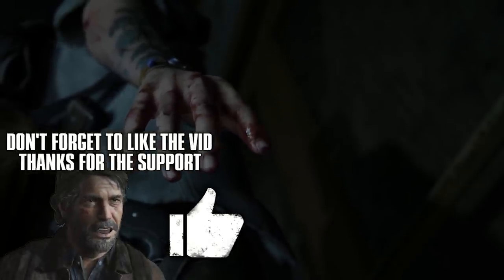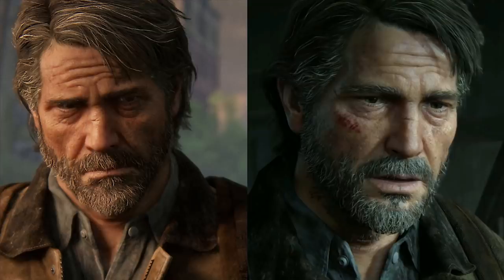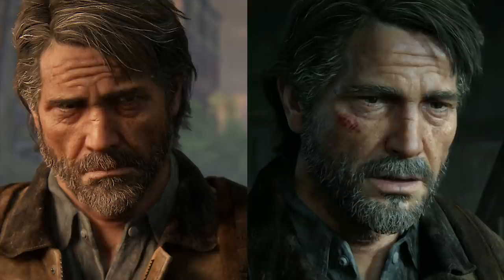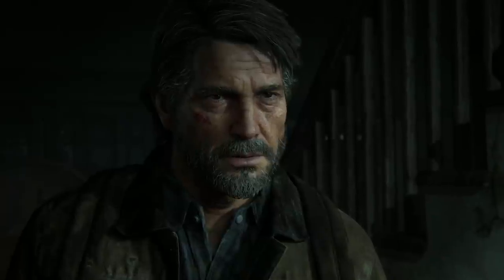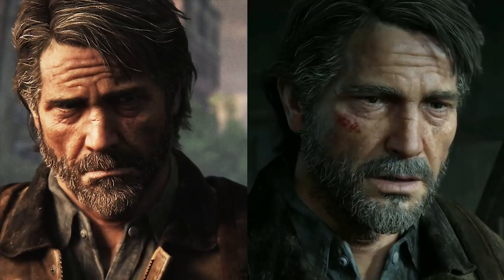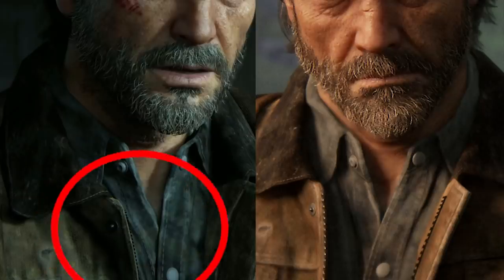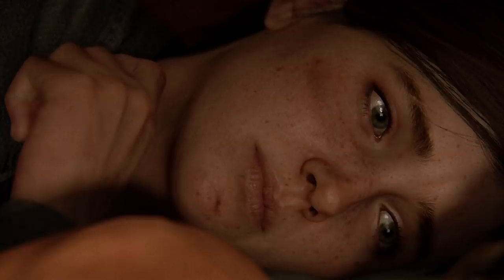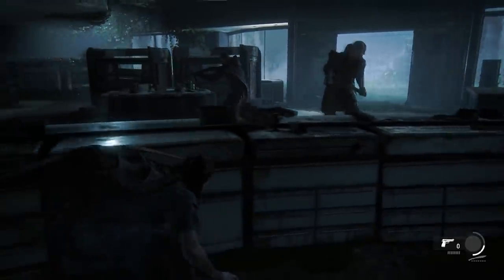THE LAST OF US PART II DOWNGRADE? Gameplay Trailer, New Screenshots TLOU 2 Graphics Comparison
The Last of Us 2 Graphics Downgrade? Install Raid for Free ✅ IOS ✅ ANDROID ✅ PC and get a special starter pack 💥Available only for the next 30 days!

Kyle Fear
Michael Hunt
Christian Jensen
InfernoKun
Villkar
Redd Wolf
Alexander Berntsen
Heidi Heimvik

Music used is the OST from the game The Last of Us, composed by Gustavo Santaolalla, Outro is from the E3 2018 Gameplay Demo

The Last of Us Series includes:
The Last of Us
The Last of Us: Left Behind

Today's video we talk about the last of us 2, is it dowgraded when comparing the 2019 release date trailer graphics to the new screenshots we got. We discuss potential the last of us 2 news,the last of us 2 gameplay and the last of us 2 trailer. I hope we get the last of us 2 new trailer,the last of us 2 new gameplay 2020 soon! Stay safe from the last of us 2 leaks until the release of The Last of Us Part II. But I don't think the last of us 2 downgrade is a thing. Already we haev many the last of us 2 details, the game is full of amazing graphics that we can see in the demo. So the last of us part 2 graphics will pretty much be the same in my opinion as we look at the last of us 2 graphics comparison and the last of us 2 graphics downgrade possibilty. the last of us 2 amazing details, is real. I cannot wait for the last of us 2 full game aka the last of us part 2. Thanks raid shadow legends for helping me do my the last of us 2 full game walkthrough on the launch!